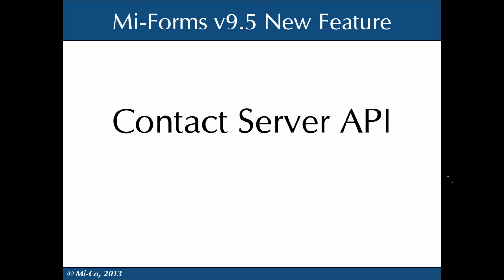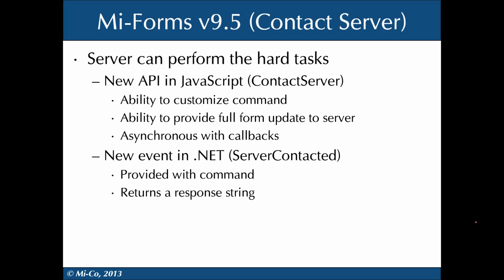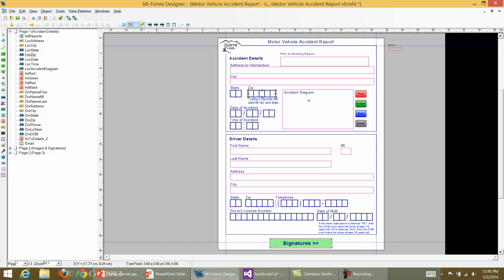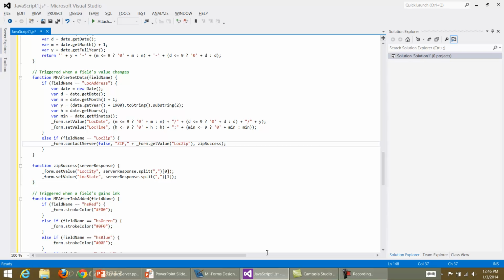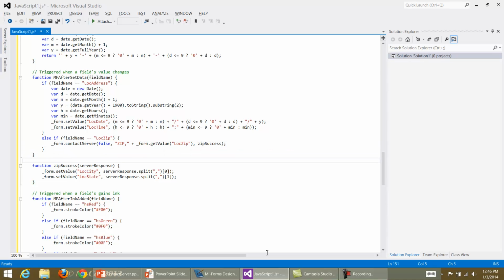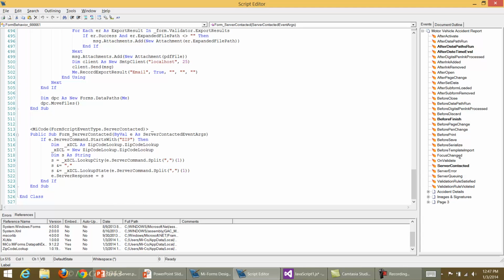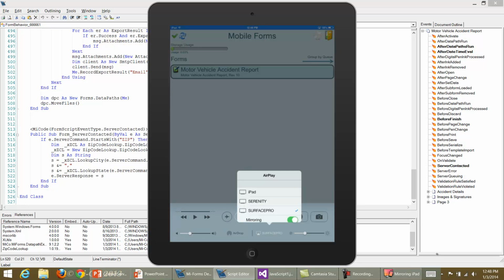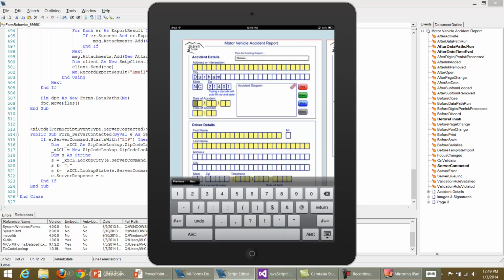Mi-Forms Server Contacted API Demonstration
In Mi-Forms v9.5 we've introduced a new API called ServerContacted that allows iPad and Android forms to contact a .NET server back-end to perform "hard" tasks for it. In this video we demonstrate how to use a zipcode lookup .NET library from those devices.